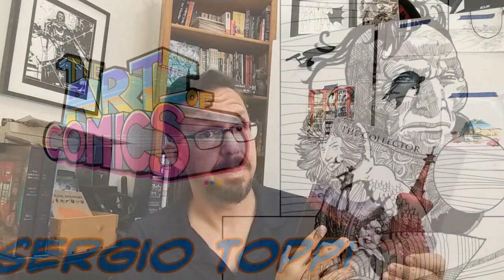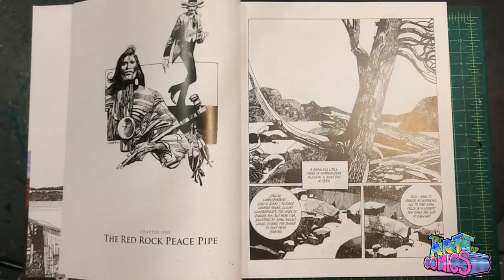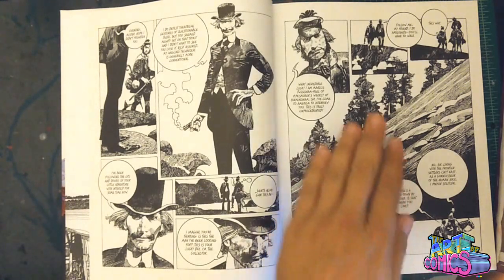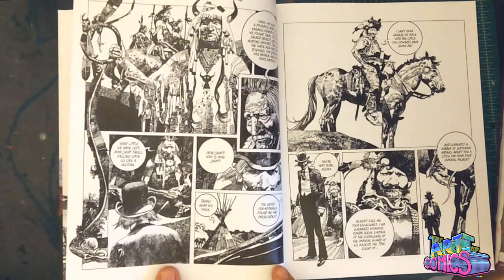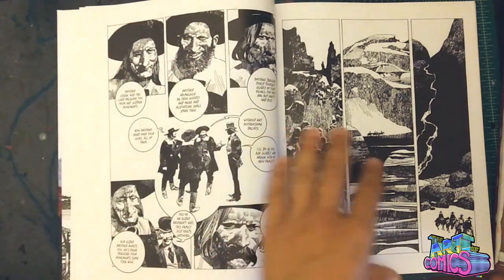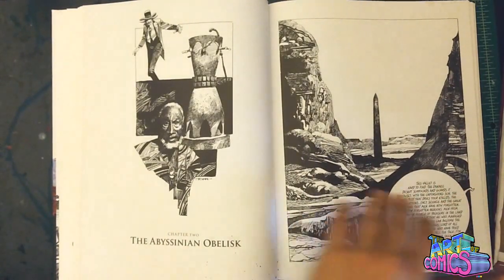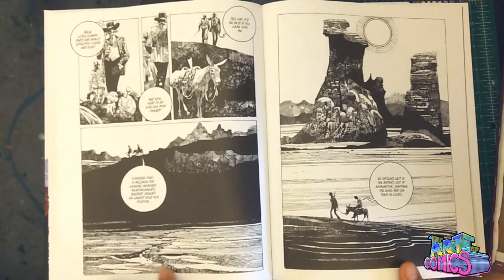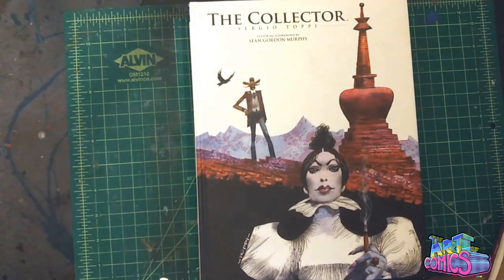Sergio Toppi | Art of Comics Epi. 17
Today we talk about the brilliant art of Sergio Toppi, one of the best.